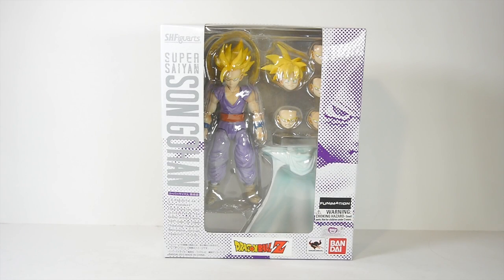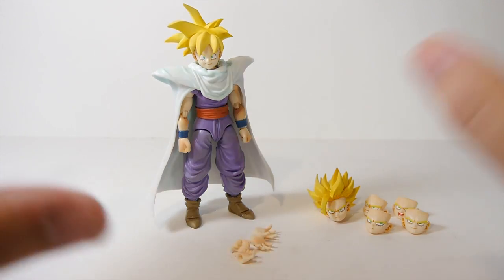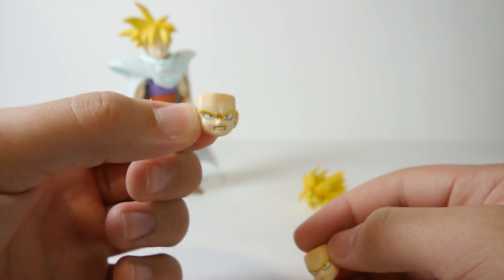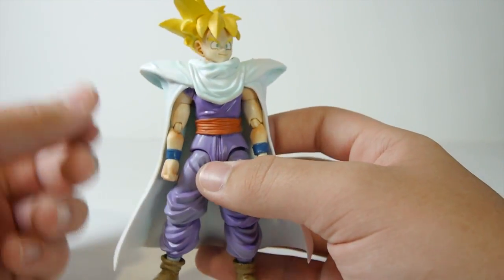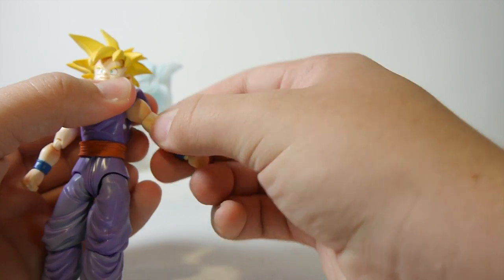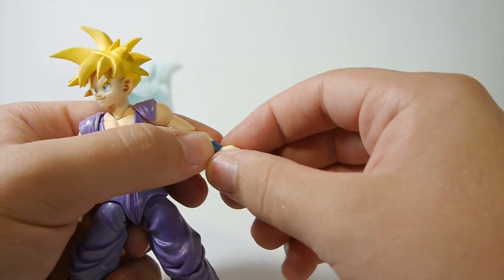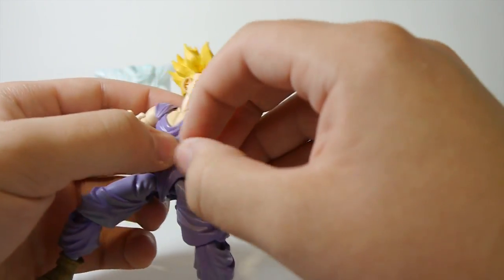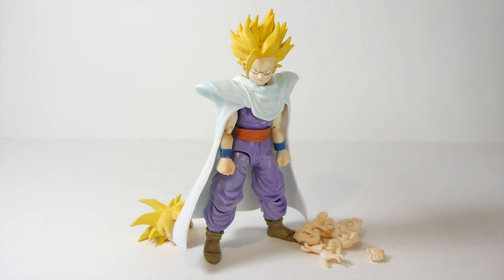Video Review of the Bandai Tamashii Nations S.H. Figuarts Son Gohan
KAAAMMEEEEE- HAAAAAMEEEEEE- HAAAAAAAAAAAA!
Welcome back the my "Dragon Ball Z" week everyone! Today i'll be taking a look at an awesome figure from S.H. Figuarts, Gohan from Dragon Ball Z!

The intro and outro were put together by my sister, whos channel you can find here! She makes Anime mash up videos and more!